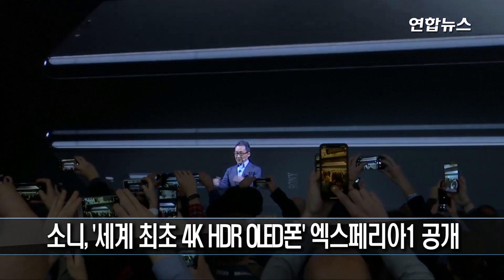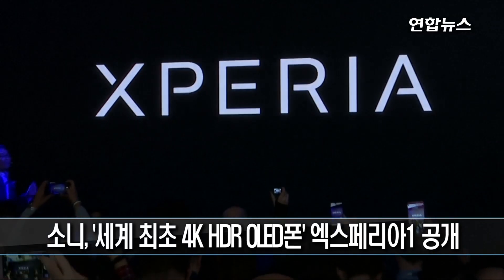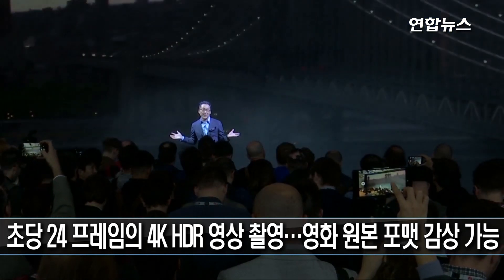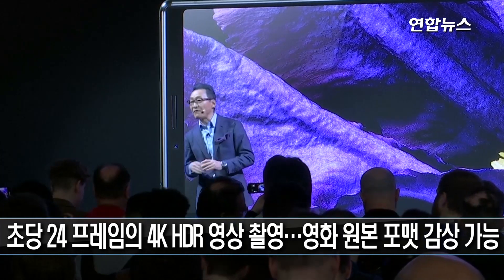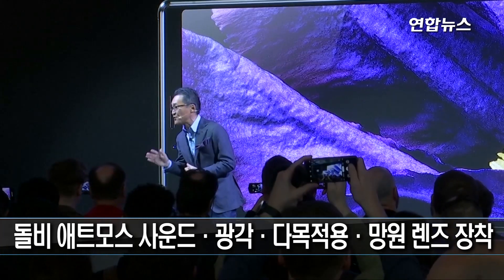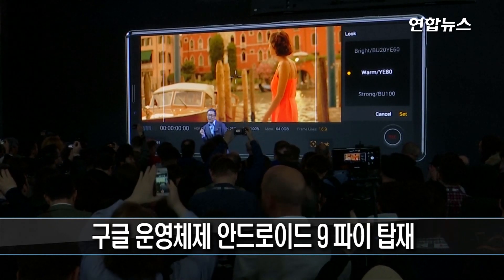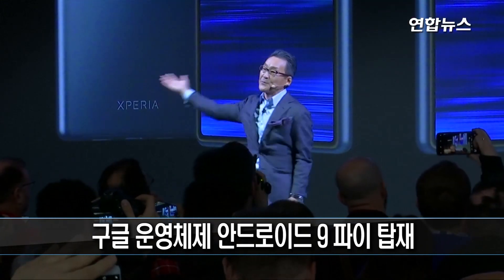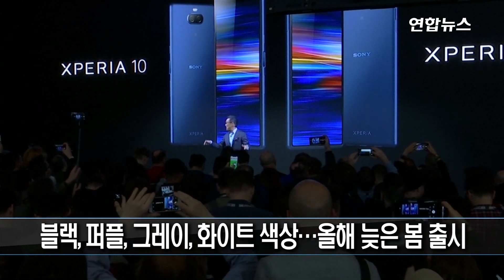소니, '세계 최초 4K HDR OLED폰' 엑스페리아1 공개 / 연합뉴스 (Yonhapnews)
소니는 25일 스페인 바르셀로나에서 열리는 세계 모바일 전시회 'MWC19'에서 플래그십 스마트폰 엑스페리아 신제품을 발표했다.

엑스페리아1은 세계 최초의 4K HDR 올레드 스마트폰으로 초당 24 프레임의 4K HDR 영상을 촬영할 수 있다. 6.5인치 21대 9 디스플레이를 탑재해 영화를 원본 포맷 그대로 감상할 수 있다.

돌비 애트모스 사운드와 함께 각 1천200만 화소의 광각, 다목적용, 망원 렌즈의 트리플 카메라를 갖췄다.

퀄컴 스냅드래곤 855 프로세서를 장착했으며 구글 운영체제 안드로이드 9 파이를 탑재했다. 블랙, 퍼플, 그레이, 화이트 색상으로 올해 늦은 봄 출시된다.

소니는 이와 함께 중급형인 엑스페리아 10(6.0인치)·10 플러스(6.5인치), 보급형인 엑스페리아 L3(5.7인치)도 공개했다.

엑스페리아 10 시리즈는 21대9 와이드 풀HD+ 디스플레이에 테두리 없는 세련된 디자인이 특징이다. 후면 듀얼 카메라가 달렸다. 엑스페리아 L3는 HD+ 18대 9 디스플레이로 L시리즈 최초로 듀얼카메라를 달았다.